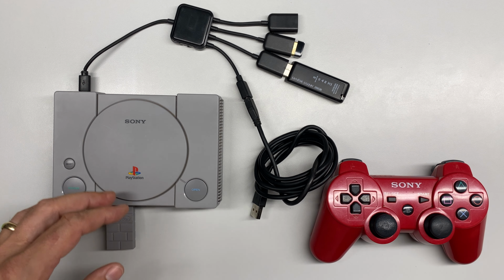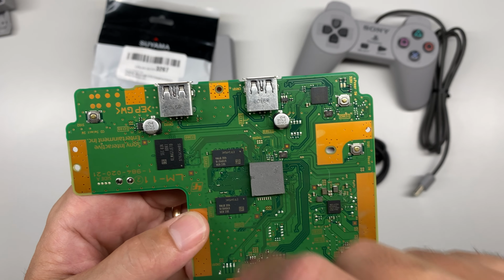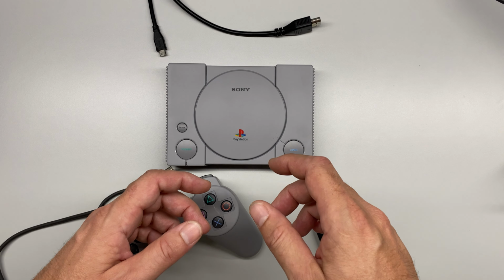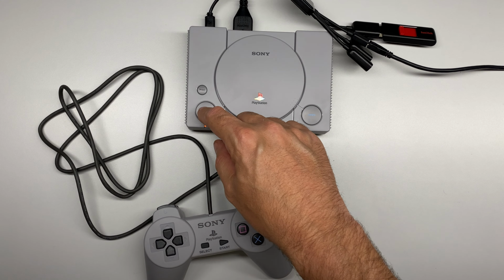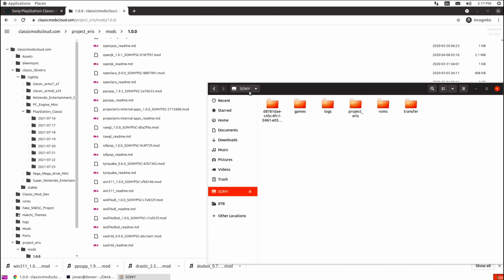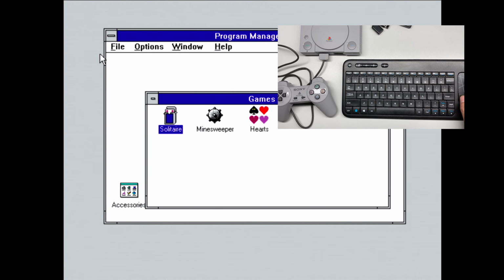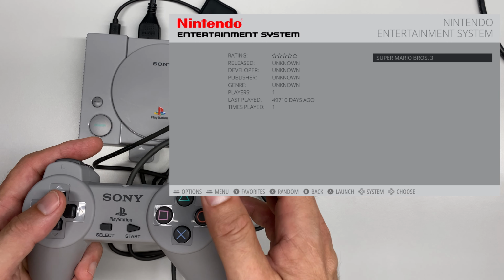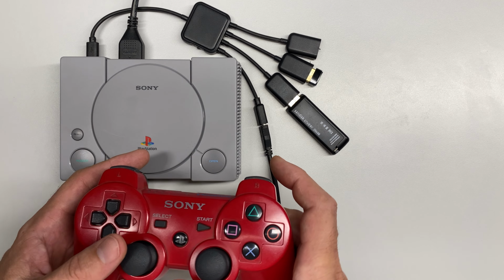Playstation Classic Softmod with Project Eris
Project Eris is a softmod for the Sony Playstation Classic that allows you to backup your original PSX game disks to USB storage as well as installing Retroarch and Emulation Station that provide emulation for many consoles and platforms.  We will also look at adding a wireless adapter to the PSC to have it join our wireless network so we can SSH into it as root, and SCP files back and forth.  We will wrap up by configuring a Playstation 3 Dual Shock 3 wireless controller using the 8BitDo adapter.

TP-Link wireless adapter TL-WN725N: